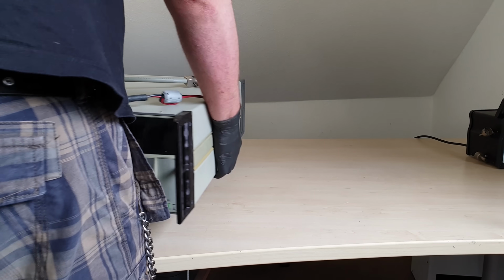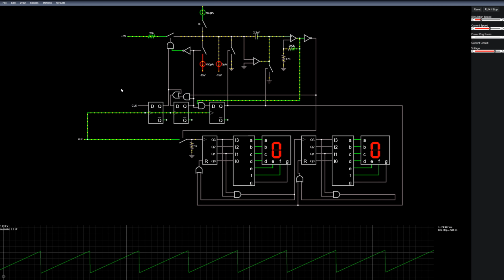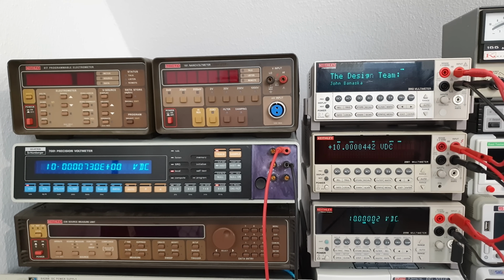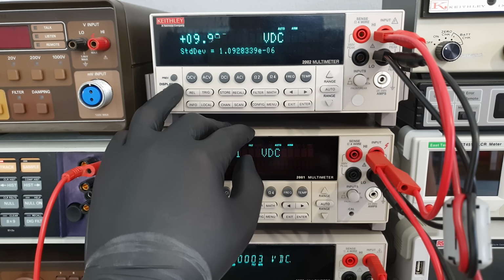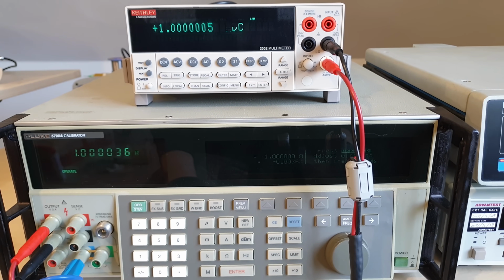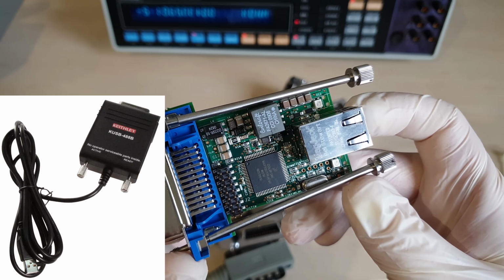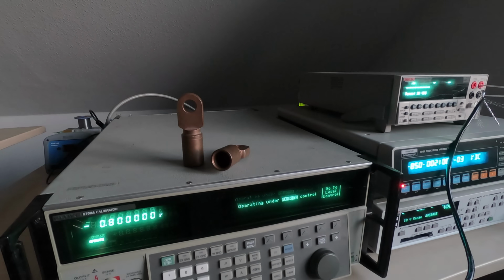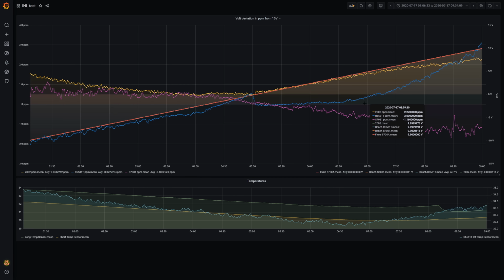Keithley 2002 8.5 digit Multimeter testing Fluke 5700A Calibrator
00:00 Intro
00:35 K2002 overview
02:00 K2002 ADC
03:06 Stability test
03:42 K2002 details
06:10 F5700A setup
09:43 GPIB setup
12:56 Long term test
13:26 INL results